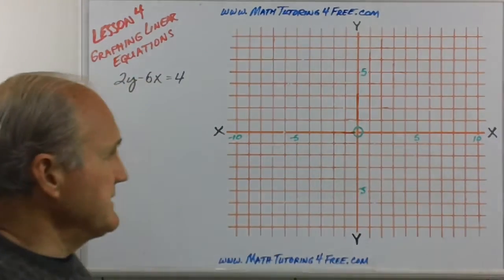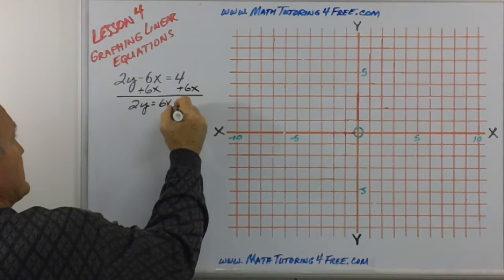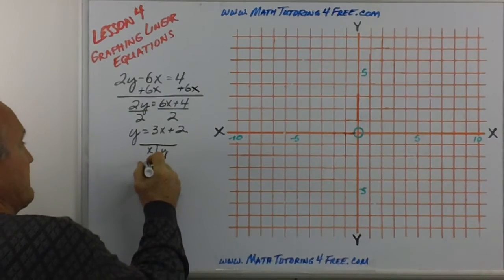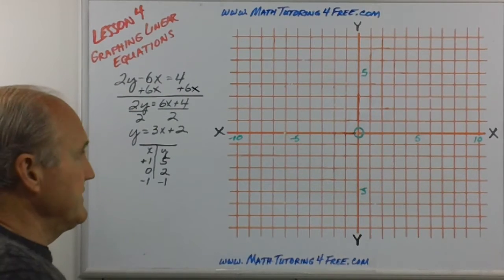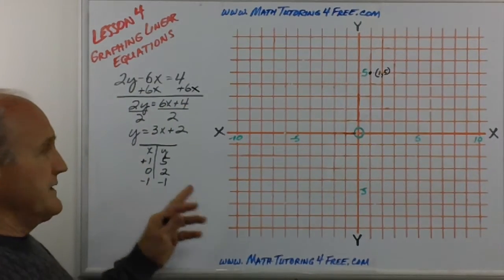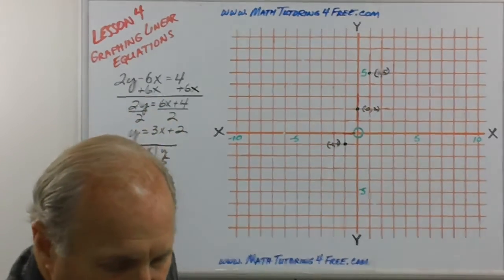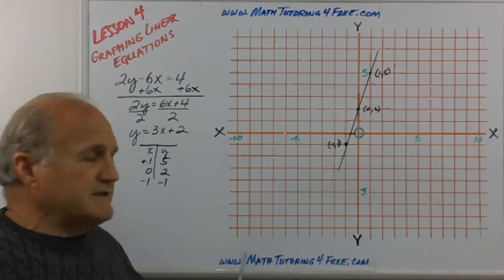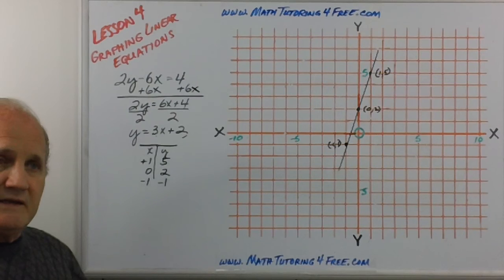Help Me With Algebra 1.03 - Graphing Linear Equations - Tom English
Graphing linear equations be solving the equation for Y and plot at least three points.  This equation is called the Slope Intercept form.  For more help for understanding this part of Algebra